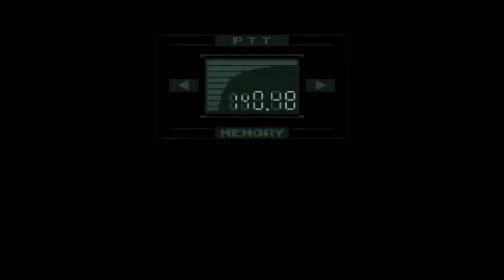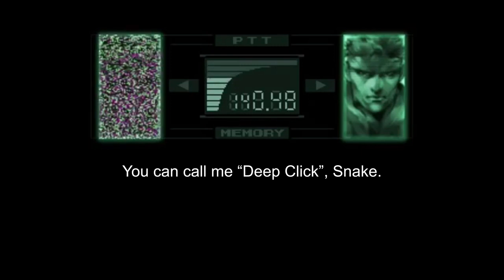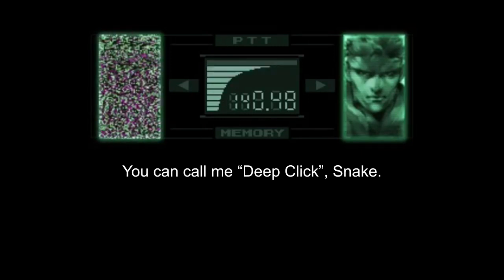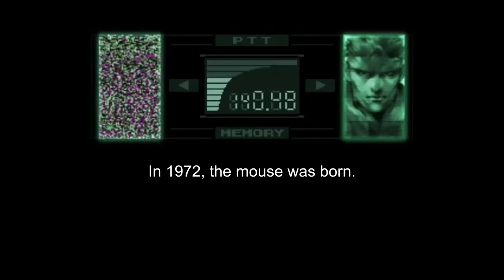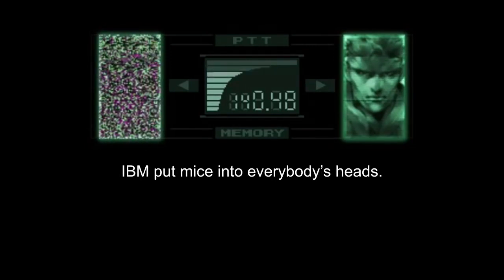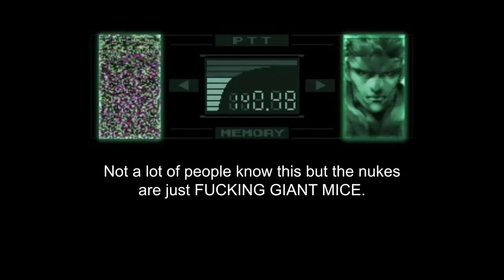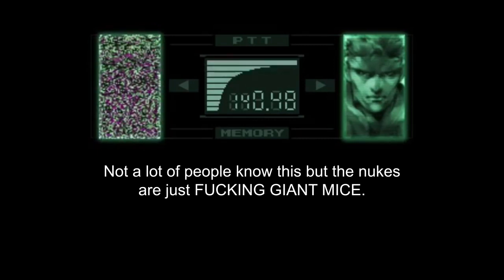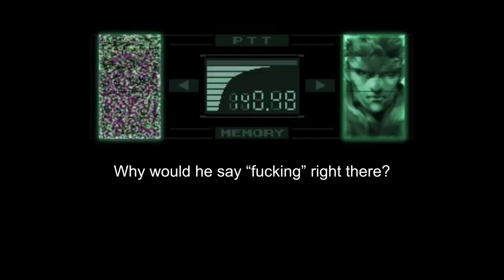Giant Beastcast - Deep Click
Giant Bomb East introduces the hottest new trend in Gaming mice!